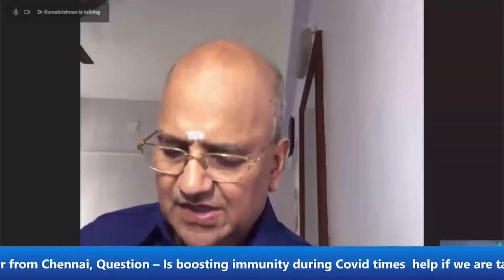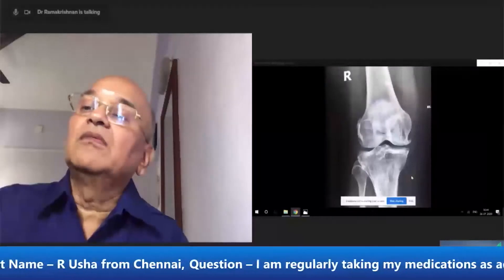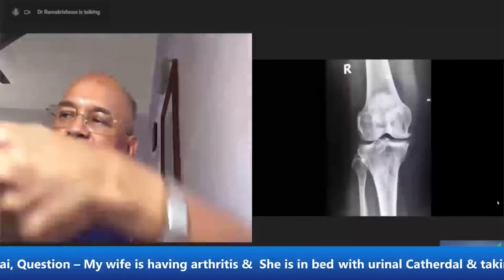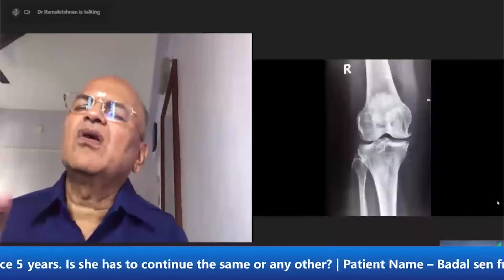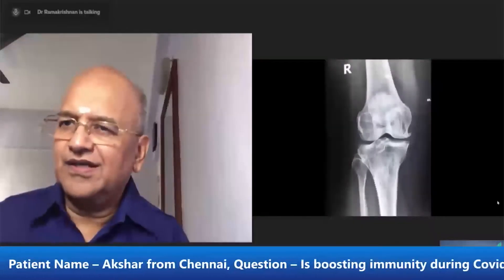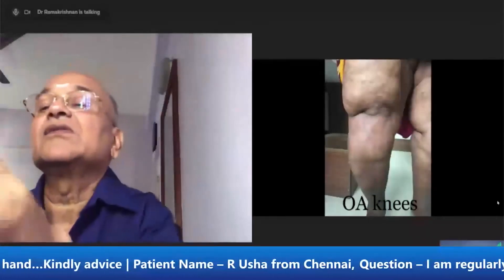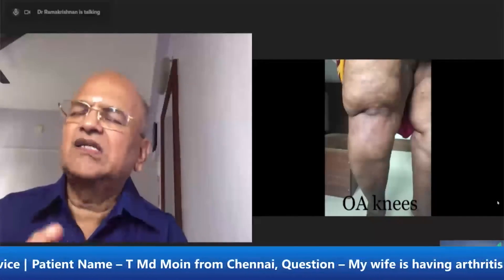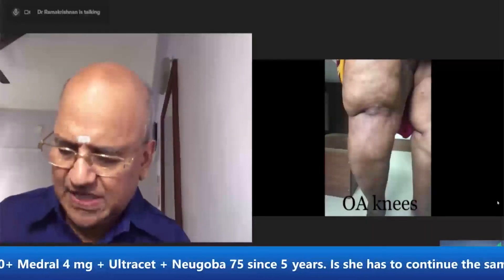Dr.Ramakrishnan about OA